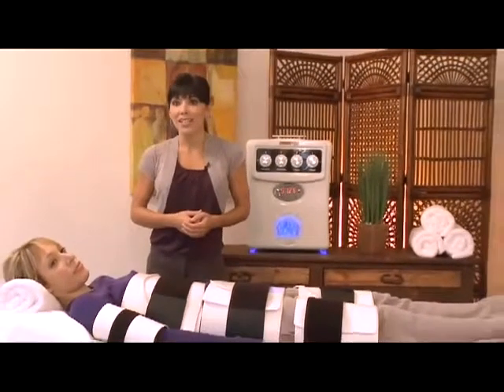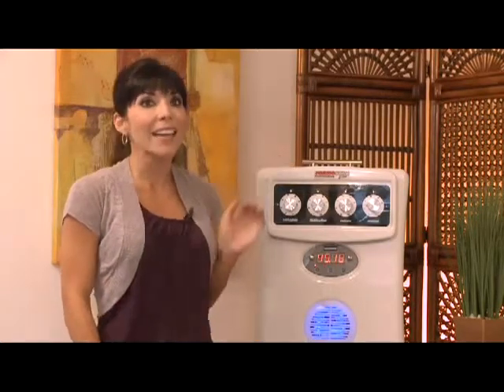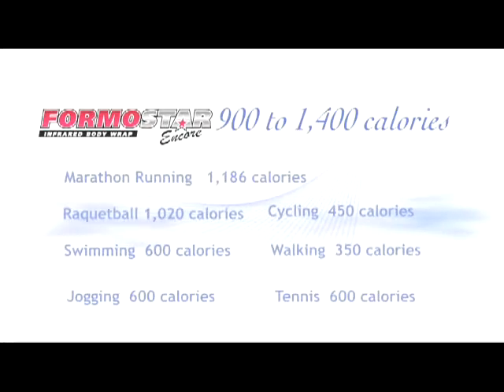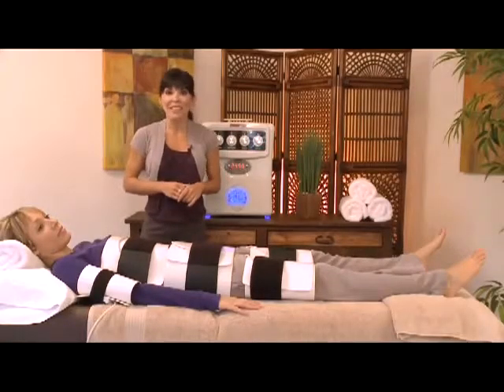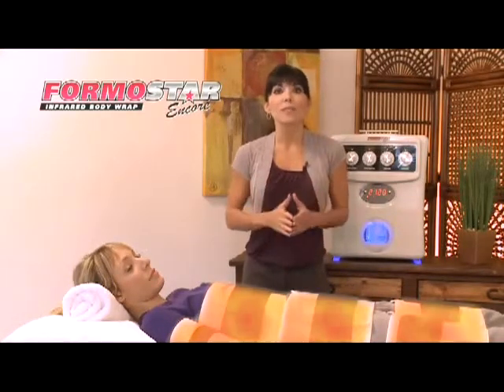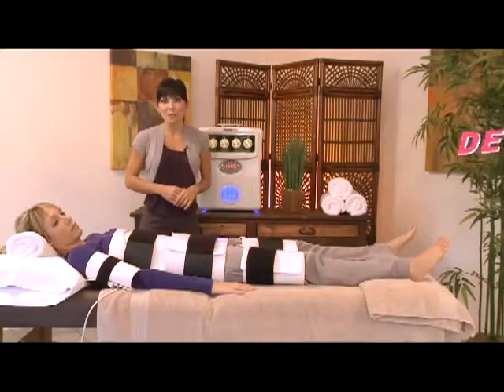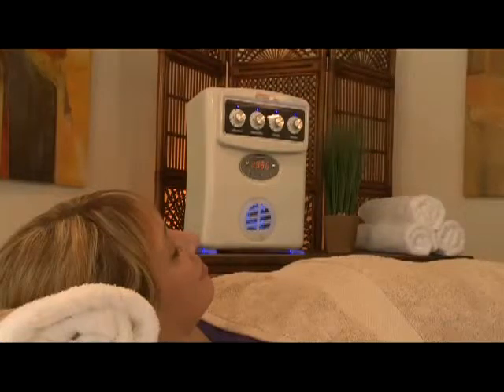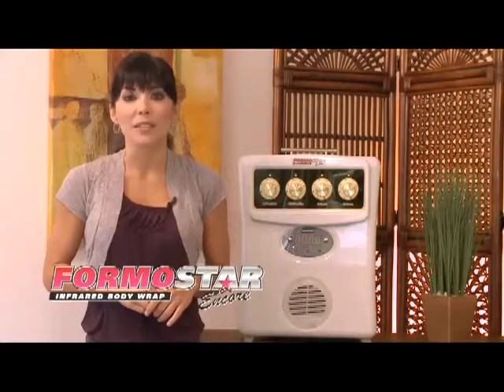Formostar Demo Video